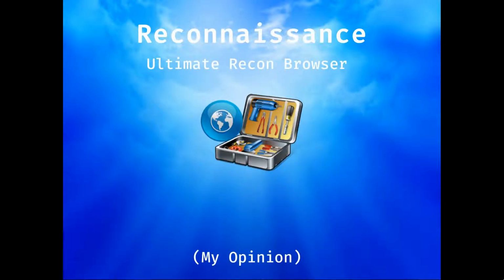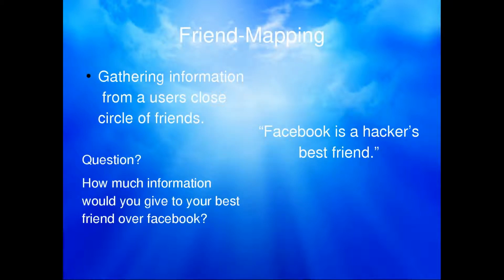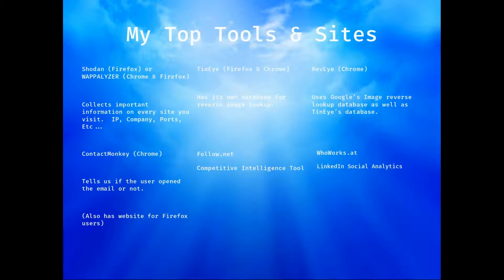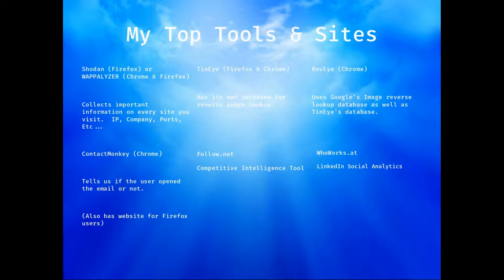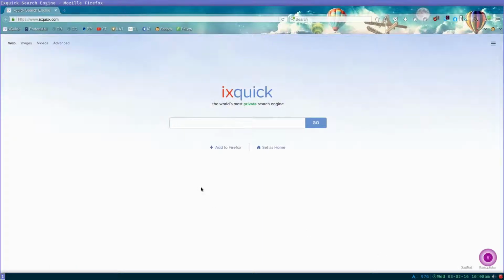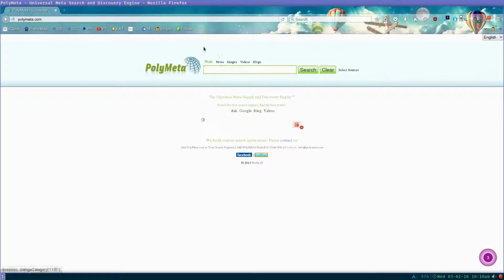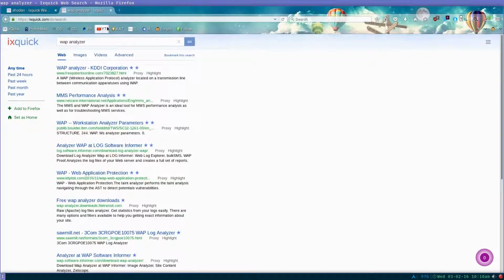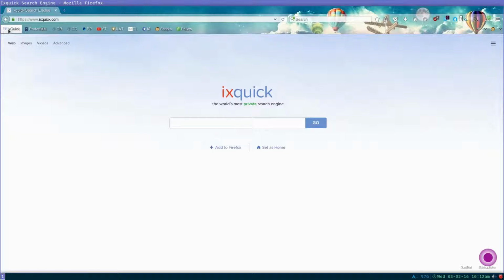Ultimate Reconnaissance Browser | Hackers Find Everything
Thank you for joining me on this lesson of some key terms of the reconnaissance phase, browser tools I use along with websites to make this phase as simple and efficient as possible.